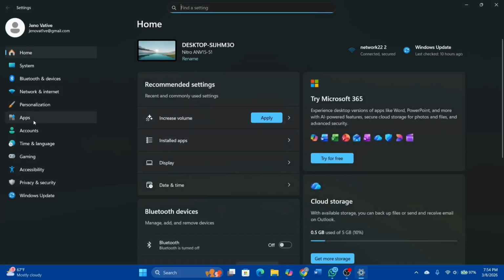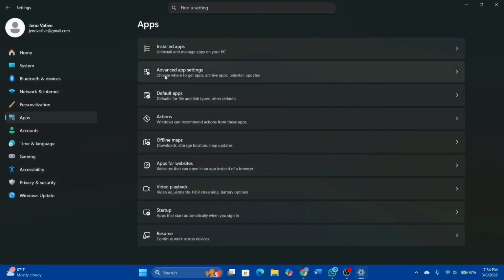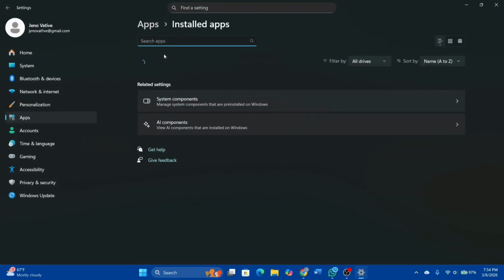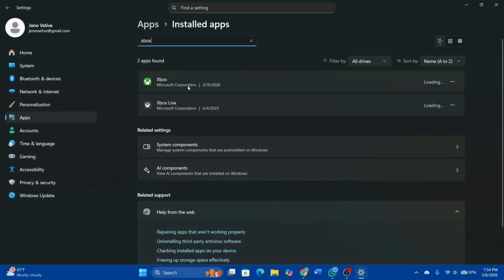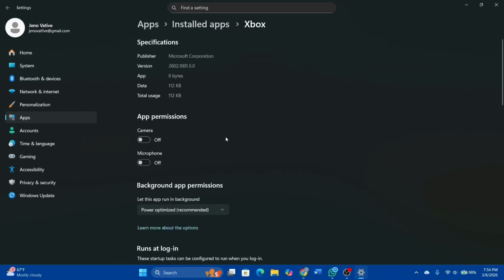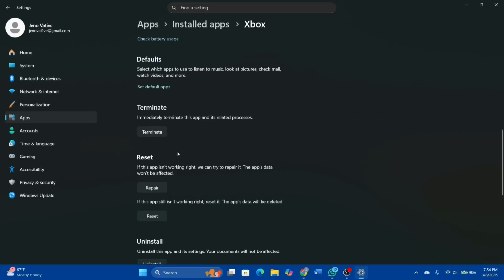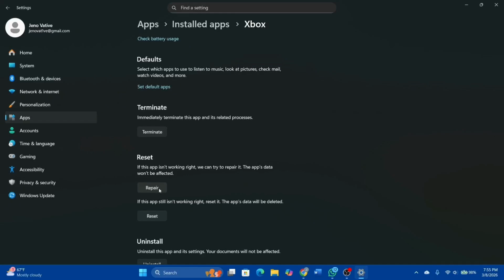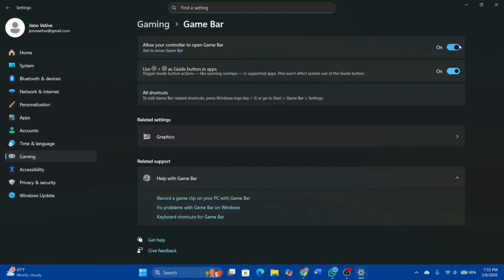How to Reset Xbox Game Bar to Default on Windows 10/11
How to Reset Xbox Game Bar to Default on Windows 10/11 (2026)! Want to reset Xbox Game Bar to default on Windows 10 or 11 to fix settings issues or restore defaults? This video will guide you through the steps on how to reset Xbox Game Bar to default quickly and easily. Whether you're asking, "How do I reset Xbox Game Bar on Windows?" or need help restoring its default settings, this tutorial has you covered. Learn the steps to reset and configure Xbox Game Bar on your PC and enjoy a fresh setup. Watch now to see how you can reset Xbox Game Bar to default on Windows 10/11 today!

Timestamps:
00:00 How to Reset Xbox Game Bar to Default on Windows 10/11
00:10 How Do I Reset Xbox Game Bar on Windows?